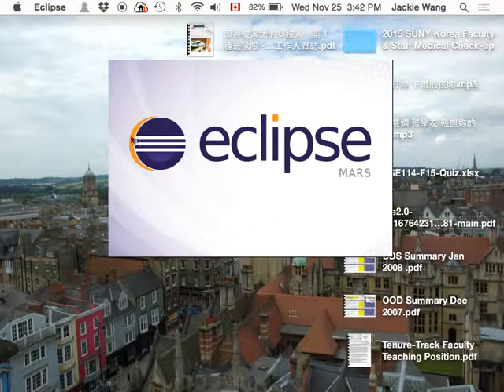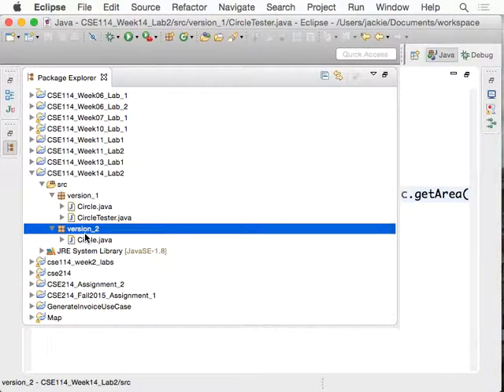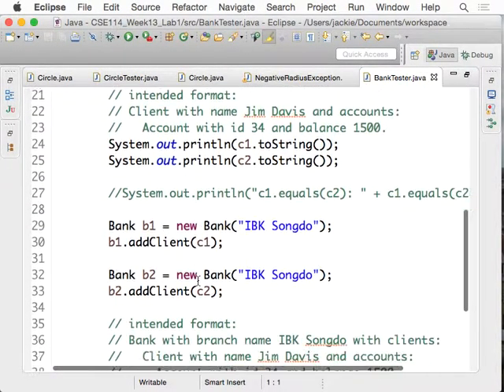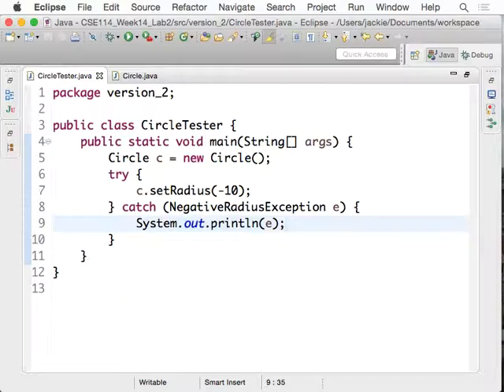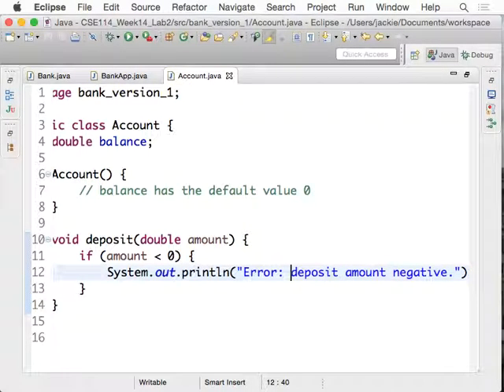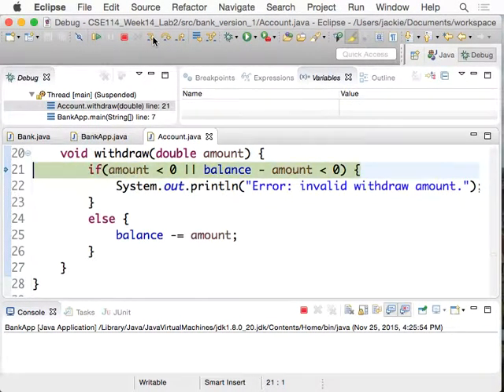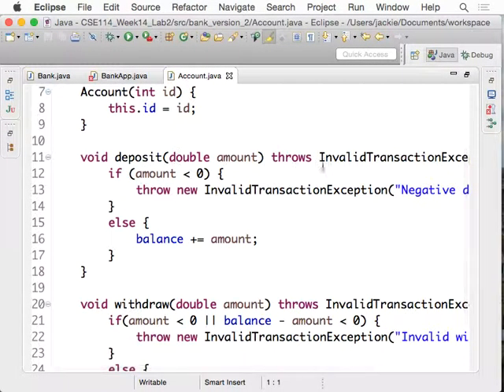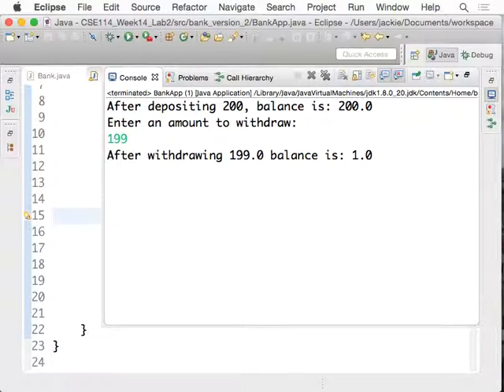CSE114 Lab 20151125 exceptions circle bank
Illustrate exceptions in Java using:
- A circle example
- A bank example